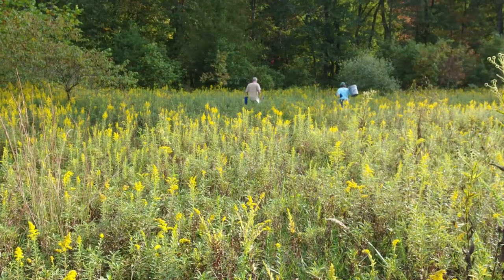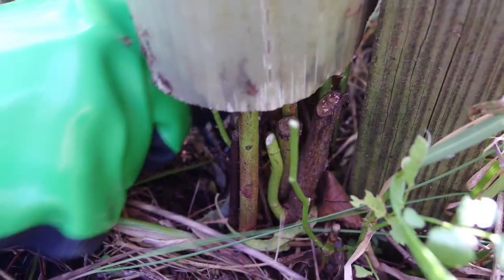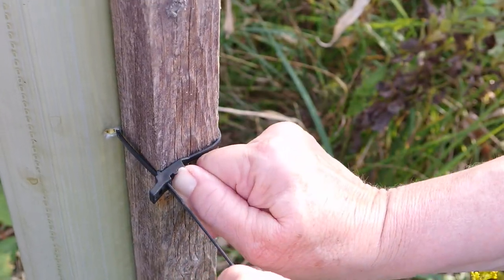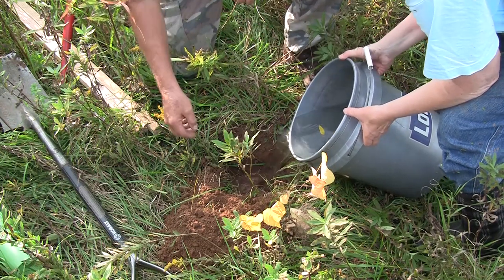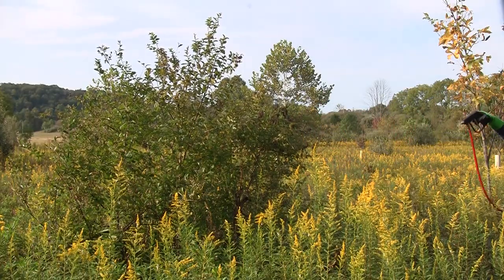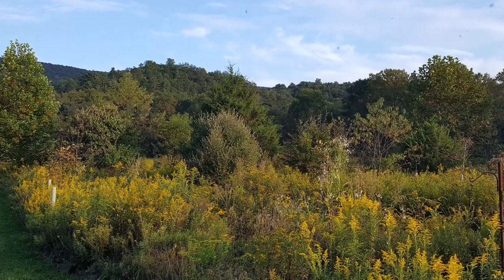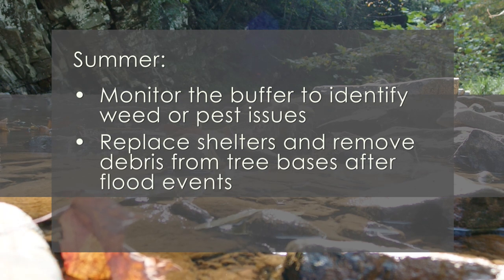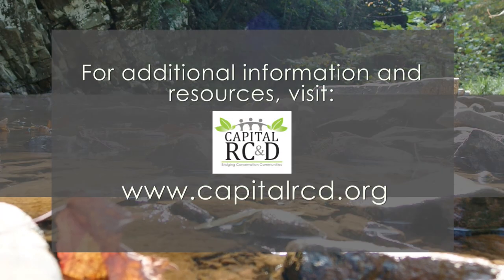Buffer Maintenance Basics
Buffer Maintenance Basics; Seasonal maintenance for a healthy riparian buffer, provides an overview of activities that landowners can perform in each season to help ensure the success of their riparian buffer acreage.

for additional information and helpful resources.